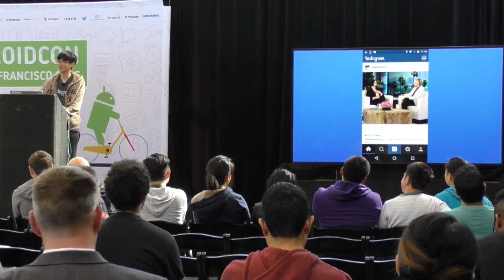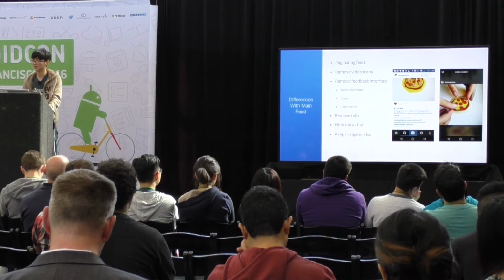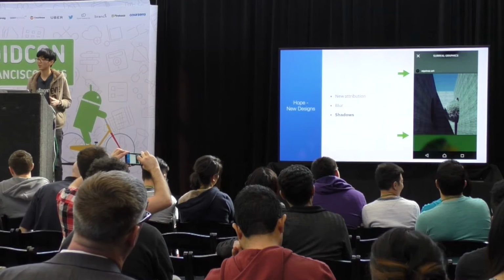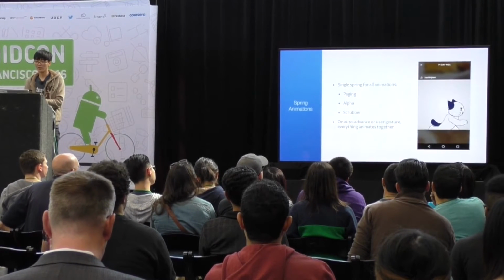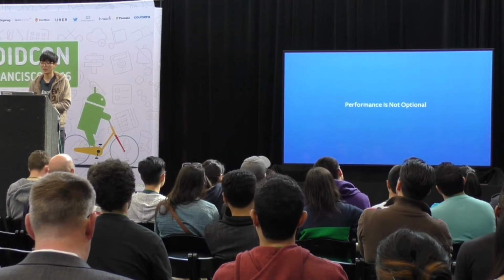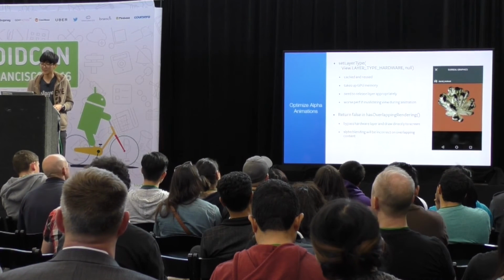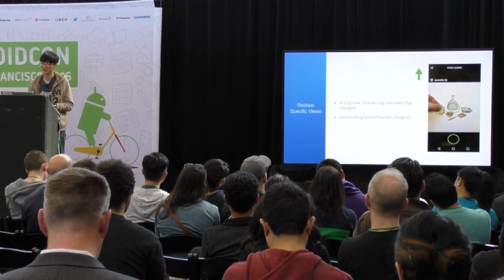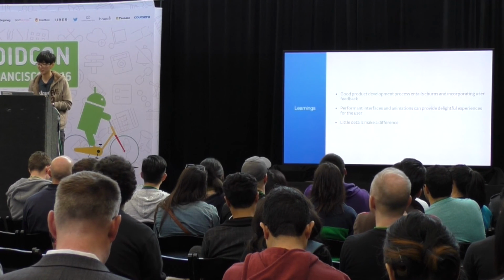Building beautiful & performant user interfaces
People often associate Android apps with less charming user interfaces. Yet with the correct set of frameworks and UI performance optimizations, we can create pleasant user experiences that are both aesthetically pleasing and highly performant. I’ll be discussing the immersive video viewer on Instagram as an example to demonstrate how Android apps can look and feel just as great (if not better) than their iOS counterparts.

Speaker:
Kevin Jung is a Software Engineer at Facebook/Instagram who pursues smooth, interactive designs on Android. Recently he built the new video consumption experience on Instagram, hosting the best content from Halloween, New Year’s Eve, and other celebratory events for people to watch and have fun.